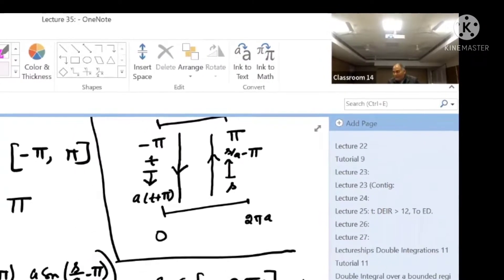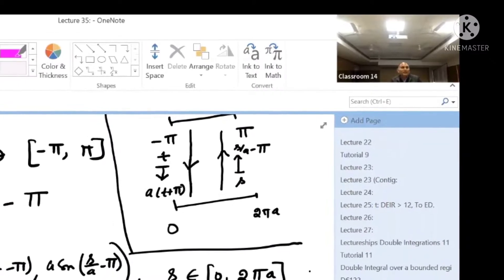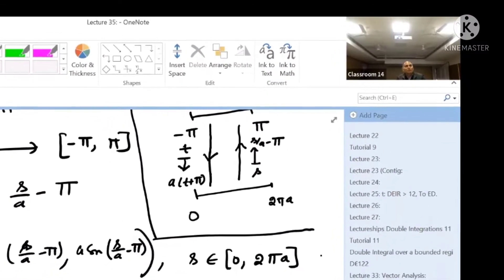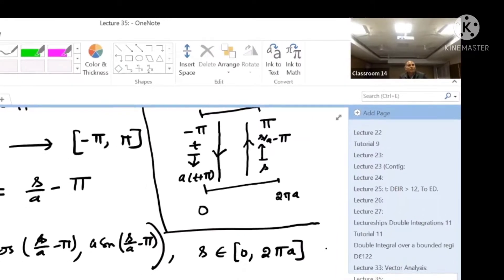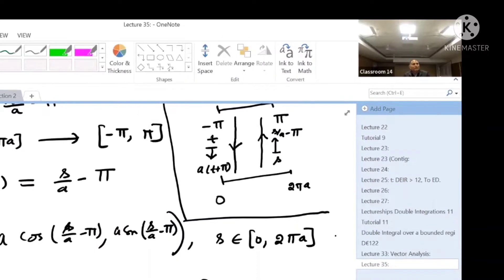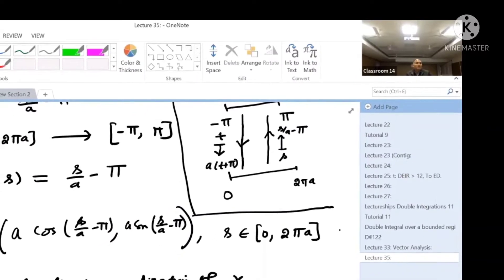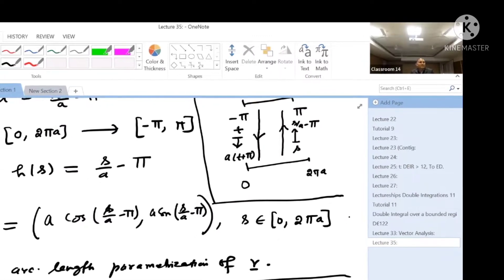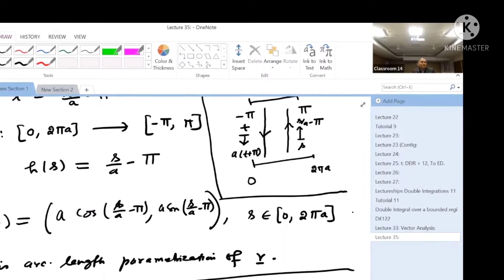'Even in IIT people cheat in online exams' says IIT professor 😓, motivation for all.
IIT is just a college not a future decider ,so if you couldn't go there you can still be successful in life says our professor.
# jeemains jee advance motivation for jee exams# professor of IIT private college op # study motivation
# competitive exams#online classes cheating in iit